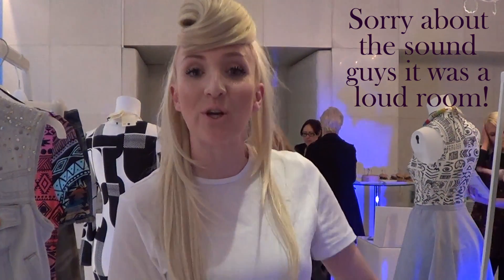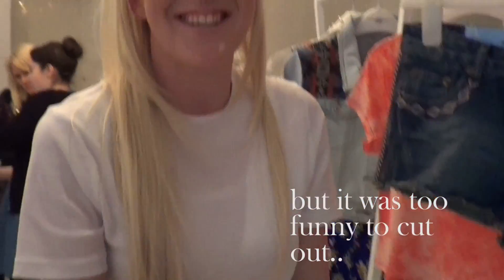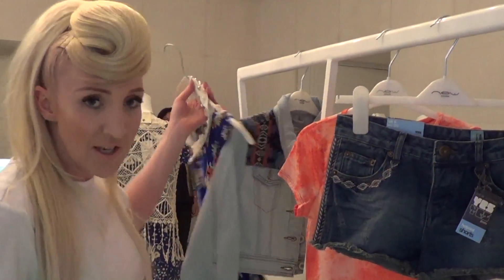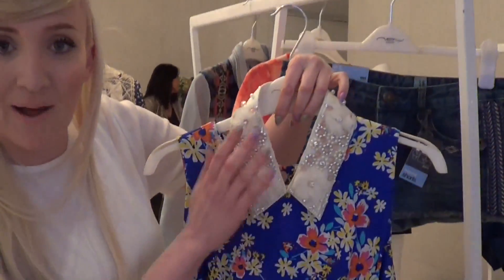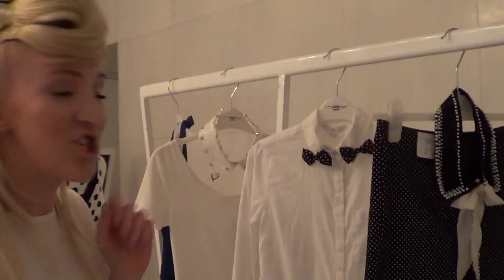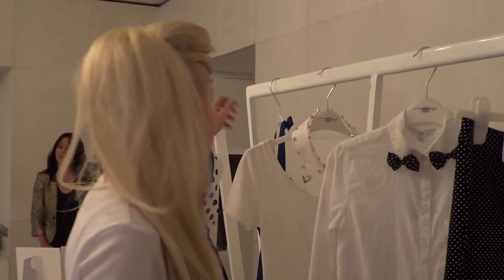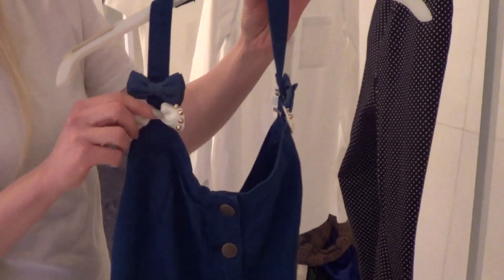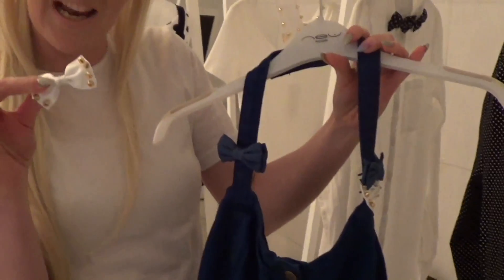Alexis Knox on Little Mix's Style @ The Little Mix Nail Event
Chatting to Alexis Knox (Little Mix's stylist) about each of the girls style at the launch of Little Mix's nail line with Elegant Touch for New Look at the St Martin's Lane Hotel in London on April 7th 2013.